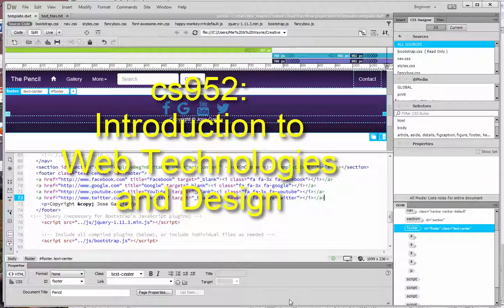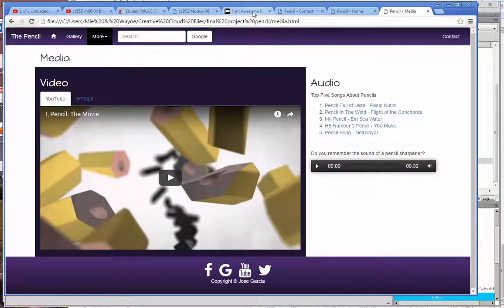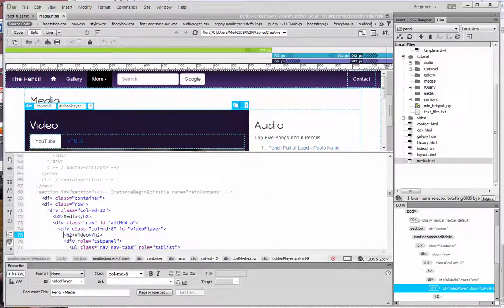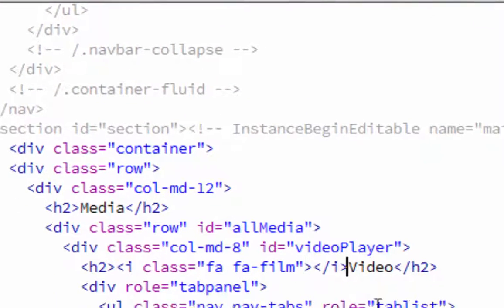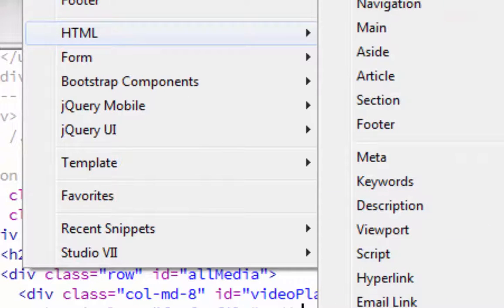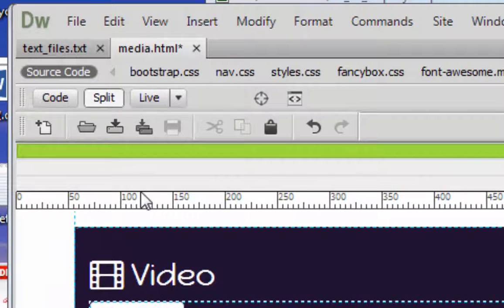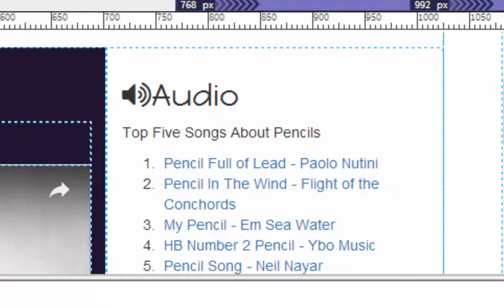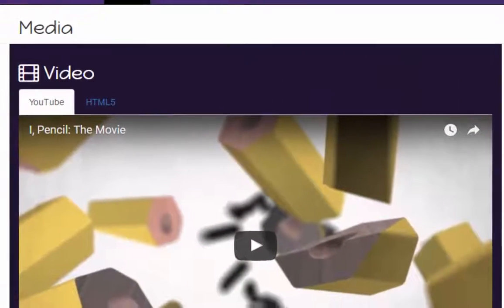cs952 m09 07 Introduction to Web Technologies and Design